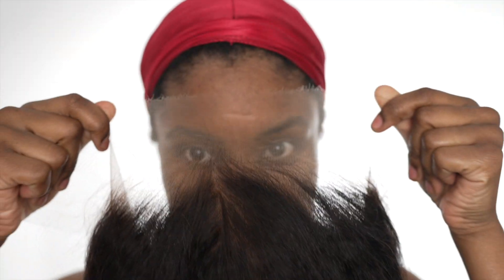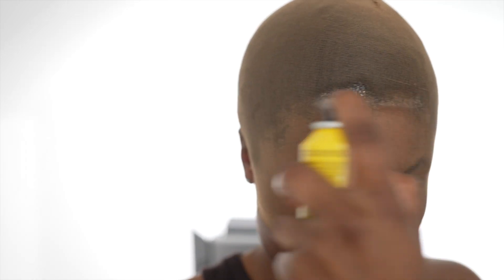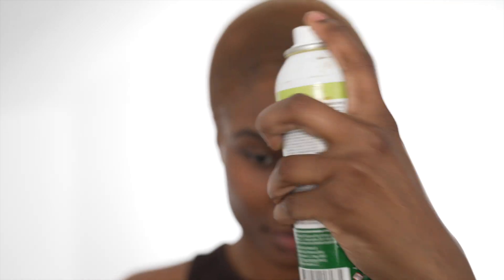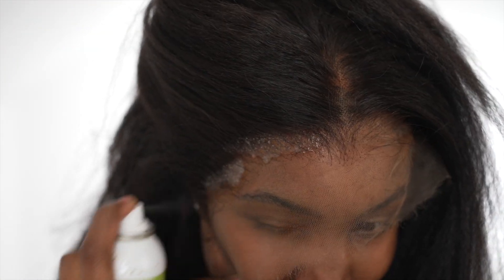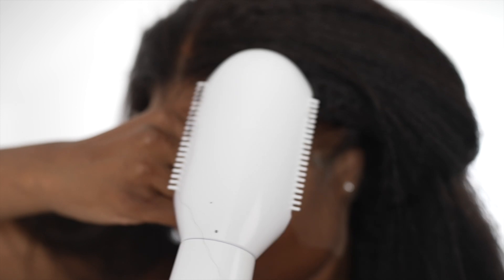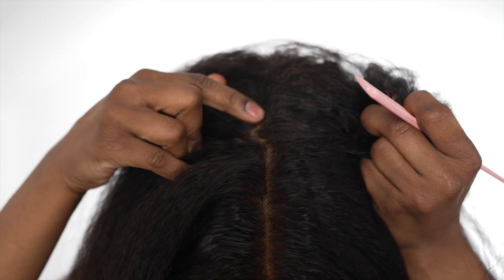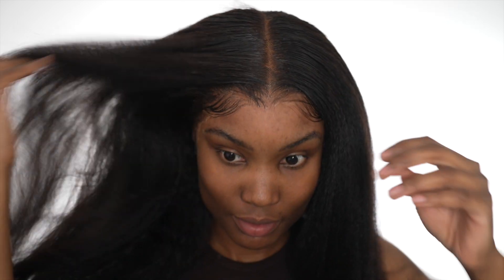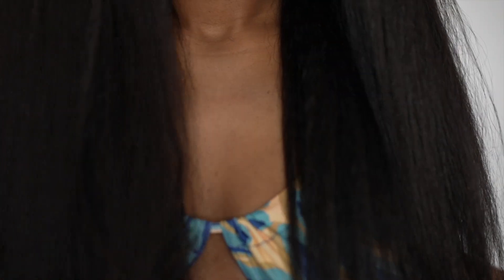NEW CRYSTAL LACE!!!| Skin Melted GROWN HAIRLINE | Deep Parting | MOST REALISTIC| ft. GeniusWigs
●▬▬▬▬▬▬▬Geniuswigs▬▬▬▬▬▬▬●
Wig SKU: GWL09
Hair length: 22inches
Hair Density: 200%
Cap Contruction: 13*6.5 NEW CRYSTAL LACE

Share looks on facebook@Geniuswigs, instagram@Geniuswigsus , youtube@Geniuswigs, customers will get 15-30 dollar cash back and discount.

1.Lace Durability-- Crystal lace is high-end Swiss lace that is more durable and recoverable than HD lace.
2.Crystal Lace —Lay Flat , See-Through and Be more Undetectable.
3.Melted hairline—Less Obvious Knots, Pre-sewn Transitional Hairline, just looks like growing from your scalp.
4.It is a truly 13*6.5 area, have enough space to do hair parting!!